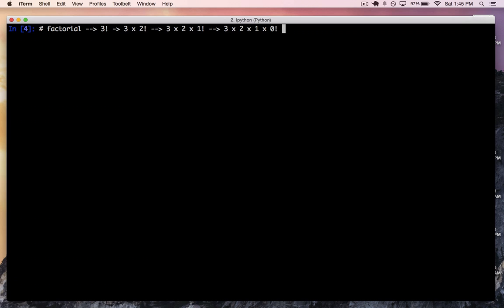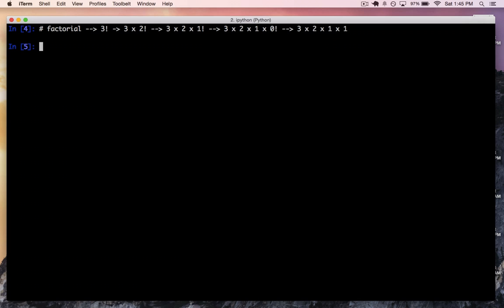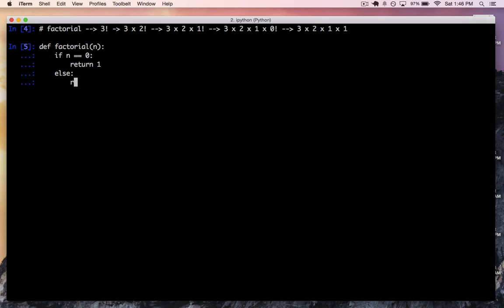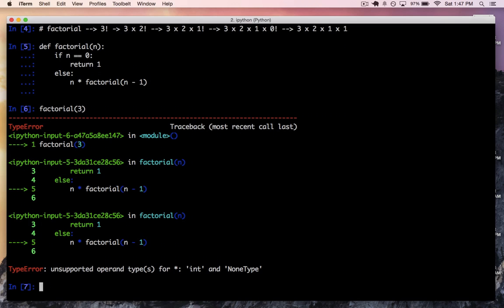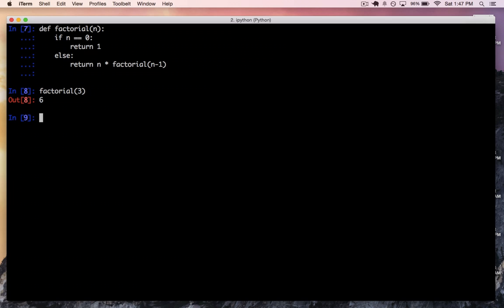recursive functions [High Quality]